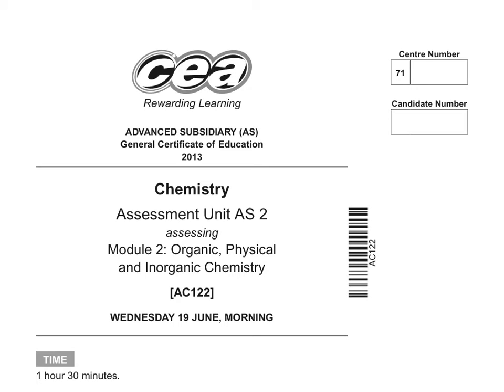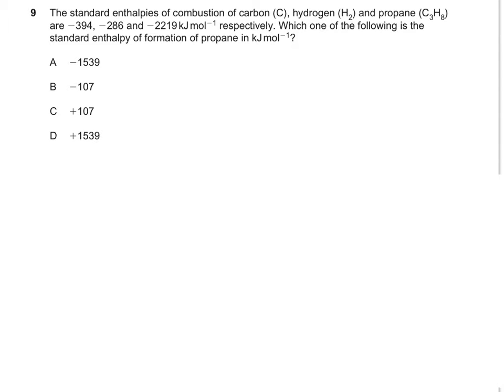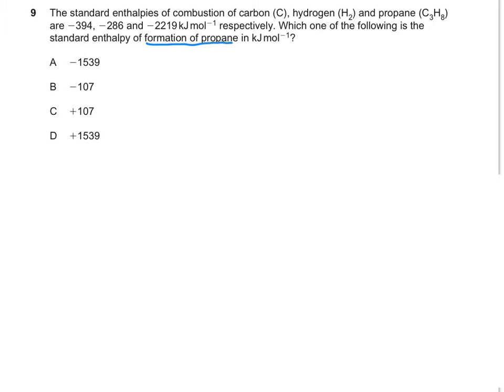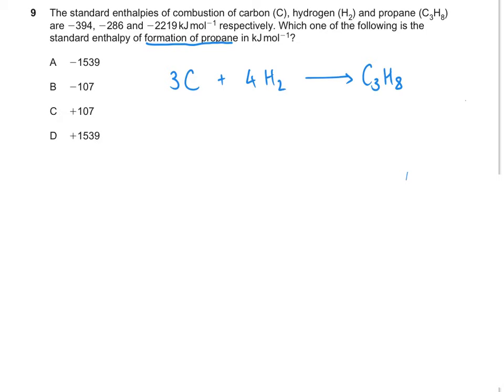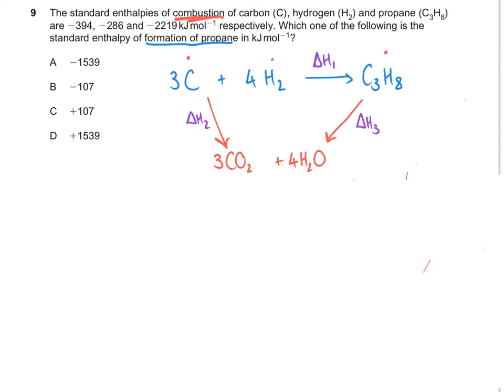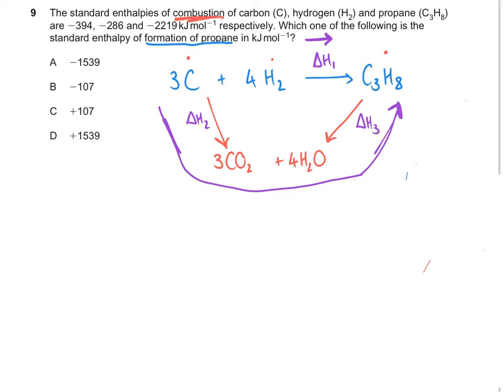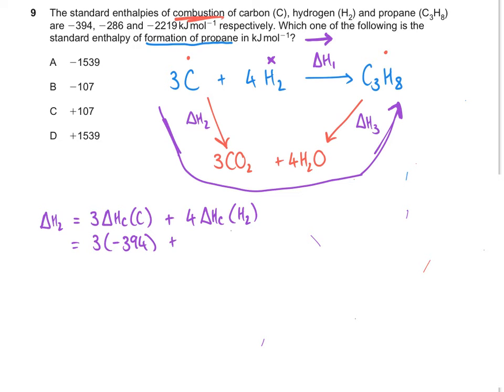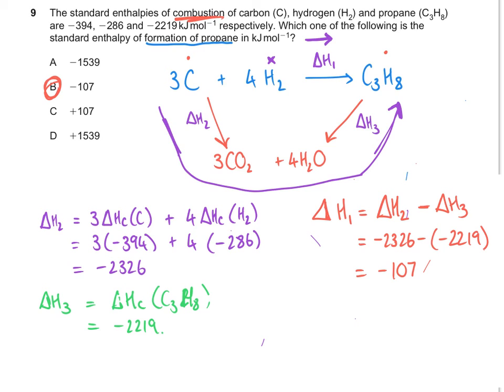AS2 June 2013 Q9